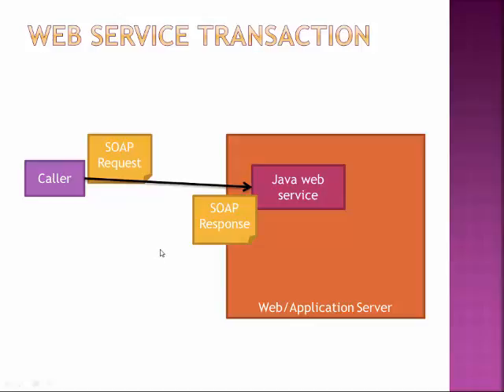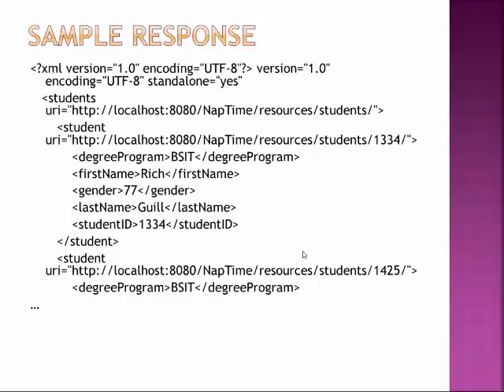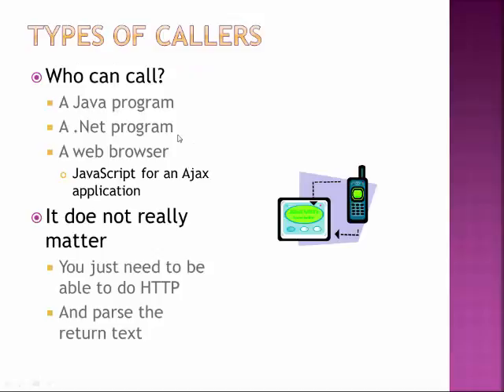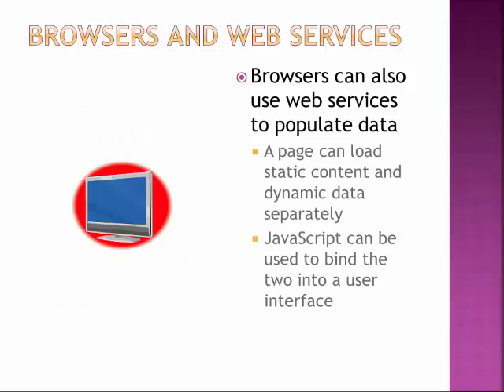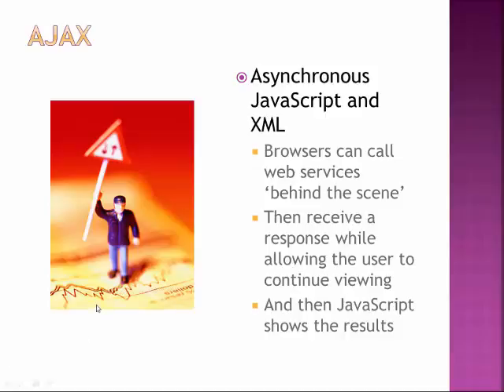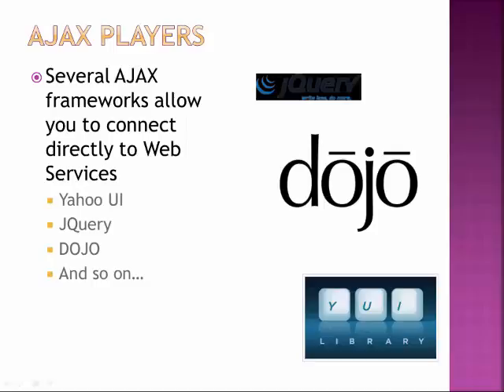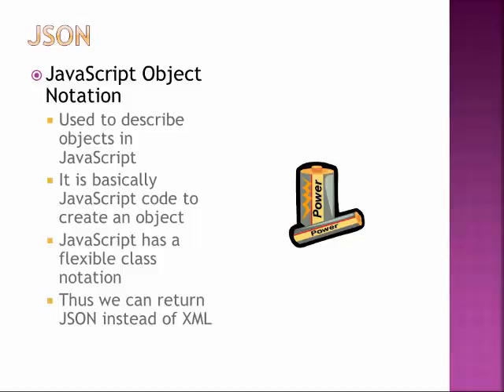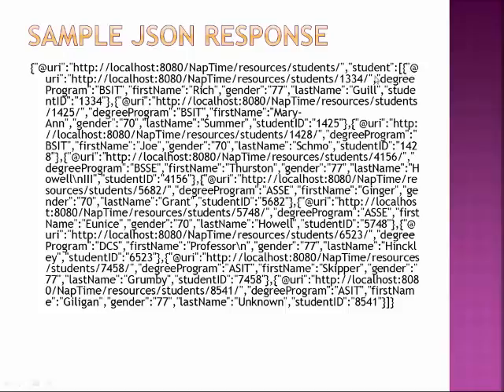2 Calling Services